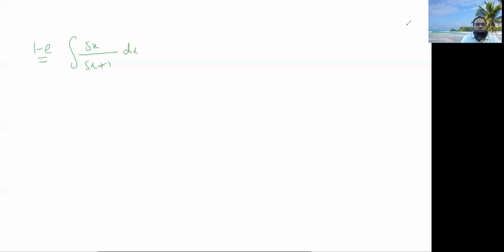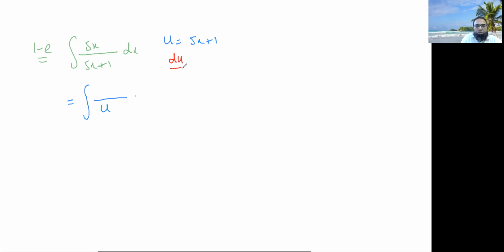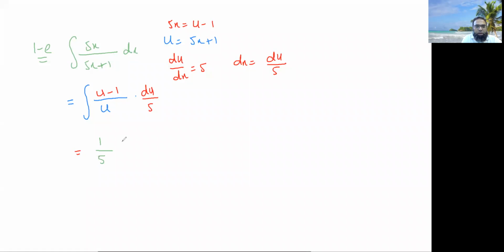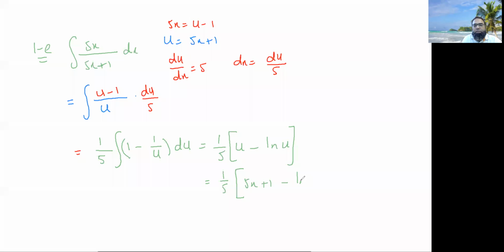Ex - 8 D, Question # 2-(e), P - 3/ Integration by Substitution.